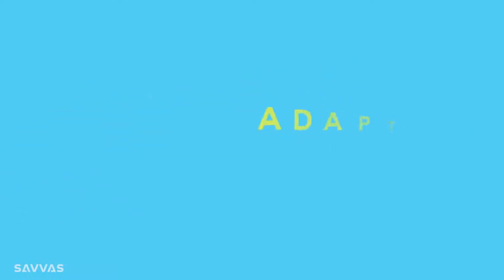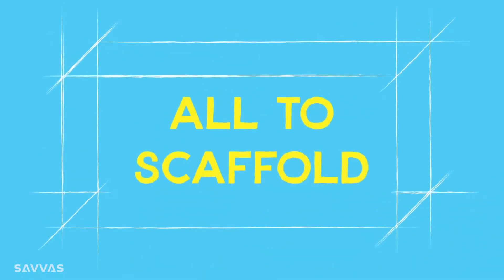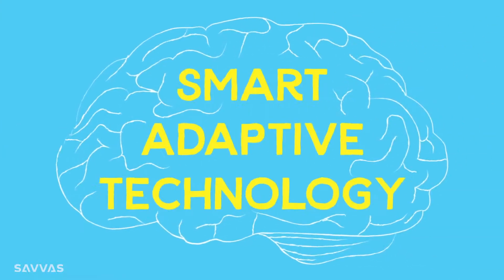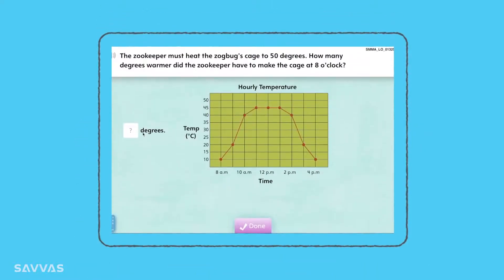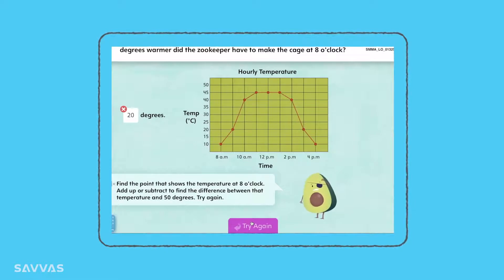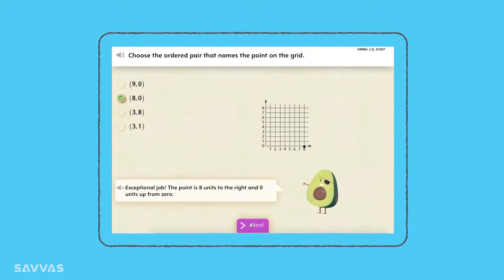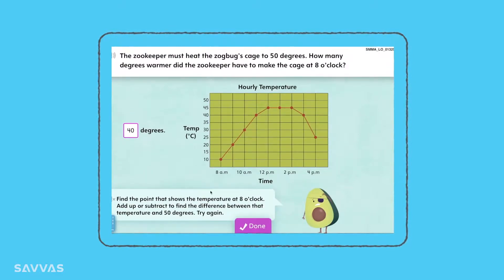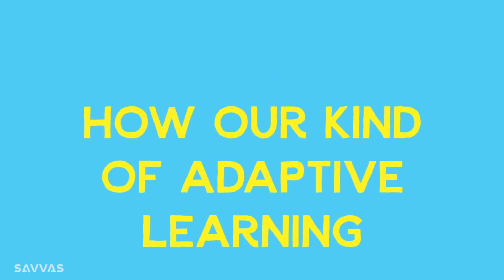SuccessMaker Math - Savvas Learning Company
Welcome to the most powerful SuccessMaker® ever
for Grades K-8 reading and math. It does it all to make EVERY student more successful. This is “true” adaptive learning for intervention, differentiation, and personalization. today!